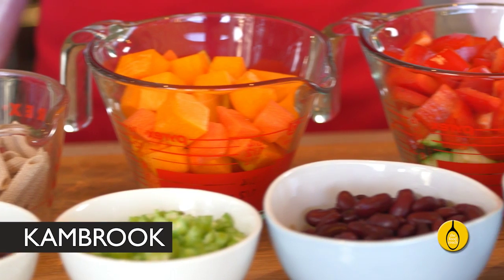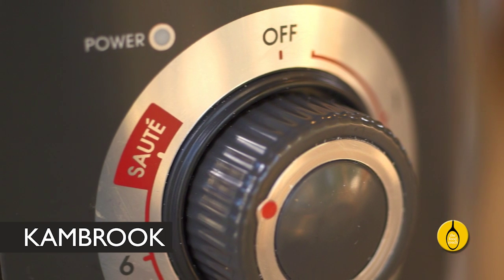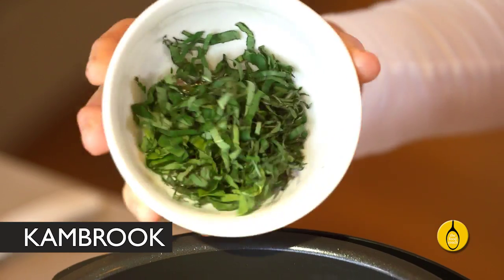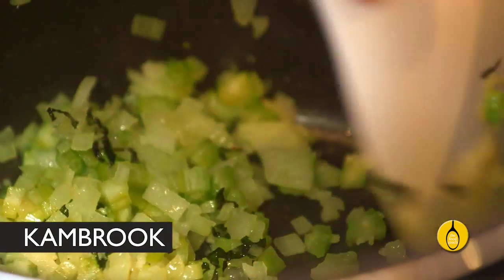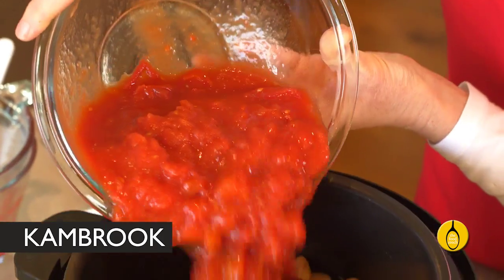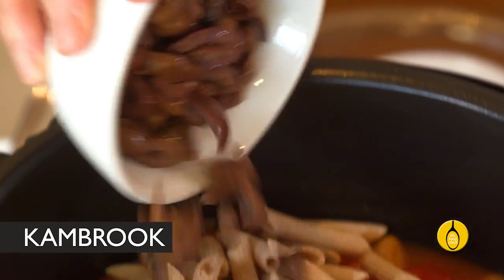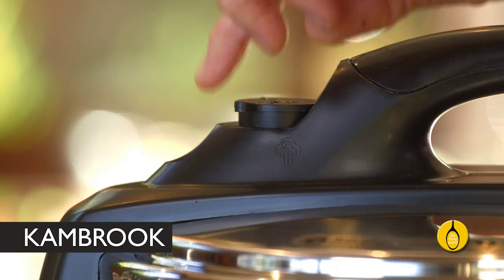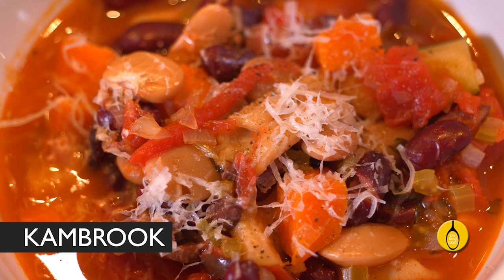Minestrone and Bean Soup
Using a pressure cooker you can literally throw everything into the pot and turn it on. About 35 minutes later you have a chunky soup that will last for days and improve with time. It's a brilliant way to use up veggies in the fridge and find extra fibre. This is one of my favourite soups of all time.